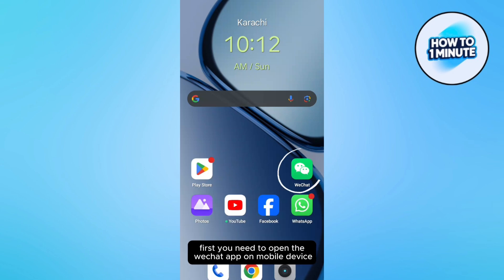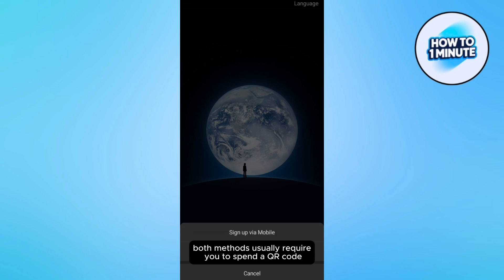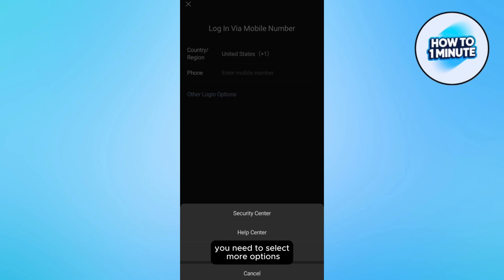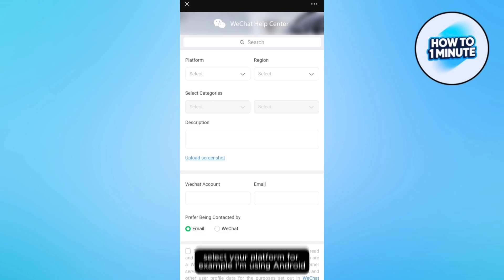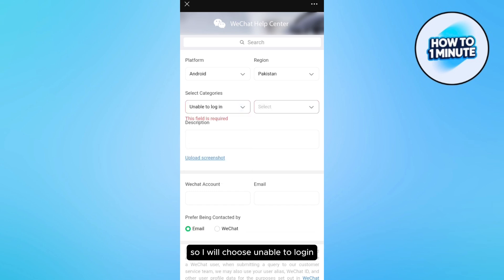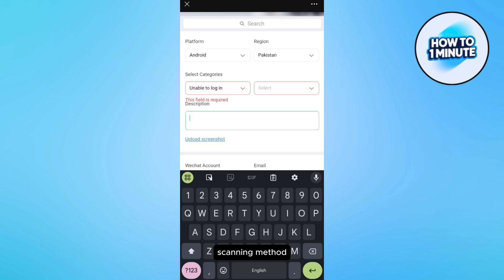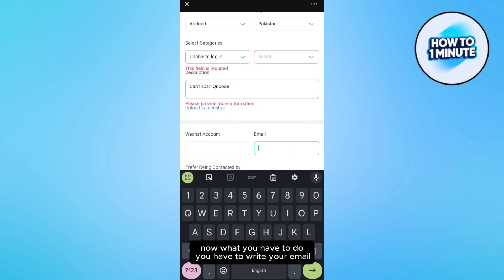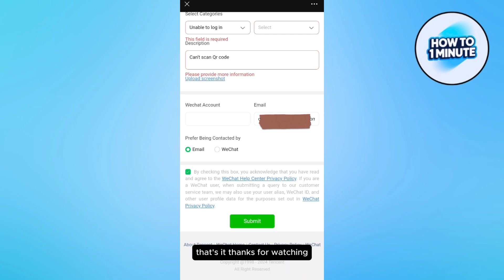How to Create a WeChat Account Without QR Code (2024 Tutorial)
Learn how to create a WeChat account without a QR code. In this video, I'll guide you through an easy method to sign up for WeChat without needing to scan a QR code. Follow this updated step-by-step guide!

Timestamp:
  00:00 Intro
00:07 Create WeChat Account Without QR Code